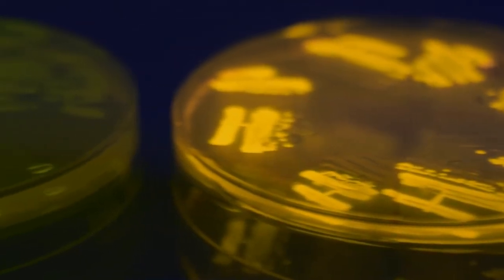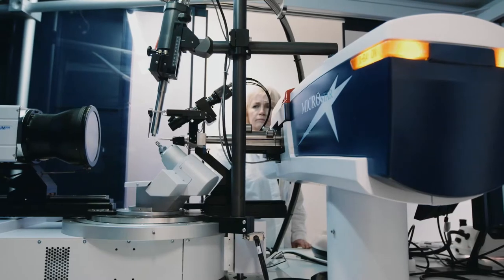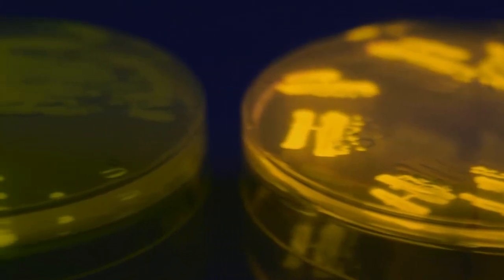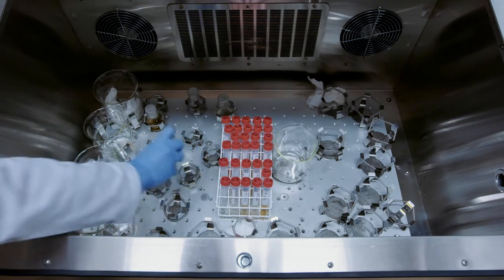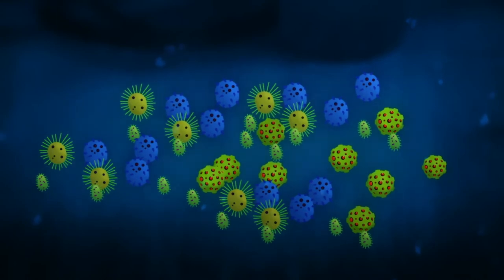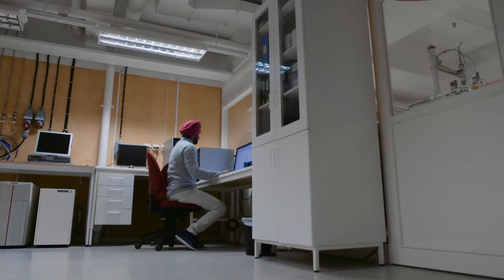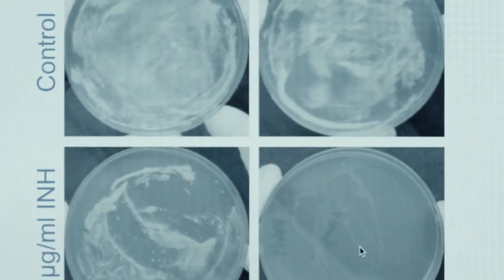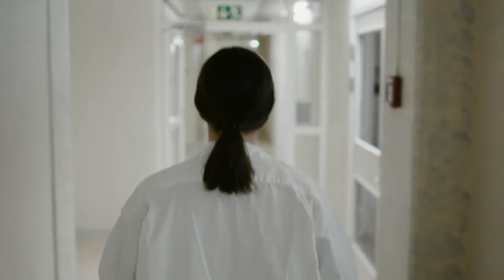Battling antibiotic resistance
Researchers throughout the world are working at a frenetic pace to win the war against antibiotic resistance. Without effective antibiotics or other ways of neutralizing or killing pathogenic bacteria, we face the risk of dying of common infections. Modern medical care, including cancer treatment, transplants and other surgery, is also entirely dependent on the availability of antibiotics that work.

Meet some of the people in Sweden on the front line of the battle: Dan Andersson at Uppsala University, who is developing new, faster and more accurate analytical methods; researchers at Umeå University, who are trying to neutralize bacteria in various ways and find new approaches; Felipe Cava, who is studying the cell walls of bacteria; Maria Fällman, who is studying bacterial defense mechanisms; Fredrik Almqvist, Jörgen Johansson and Elisabet Sauer Eriksson, who want to create new molecules to act as homing missiles; and Birgitta Henriques Normark at Karolinska Institutet, who is searching for substances that can be used to develop new antibiotics.